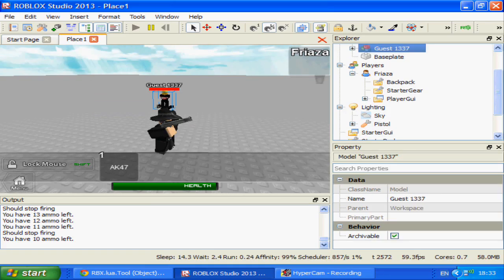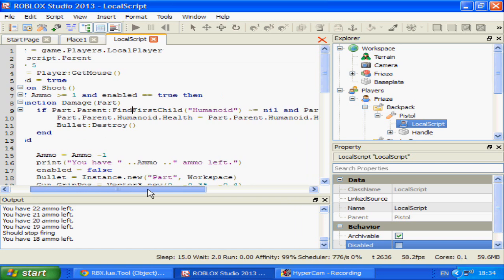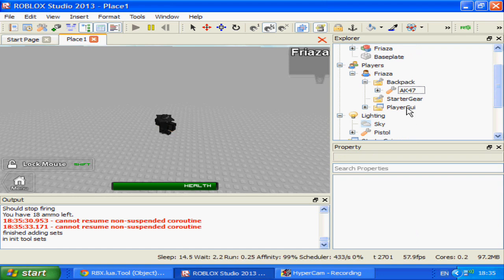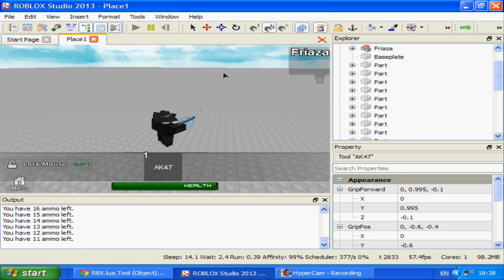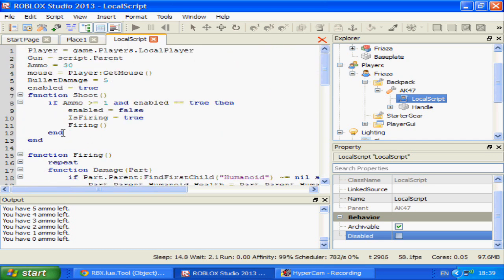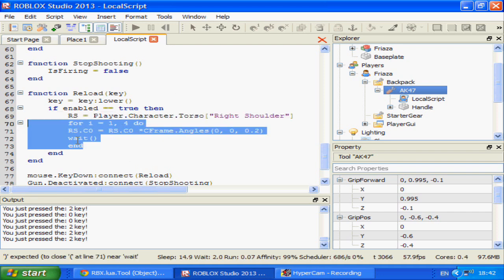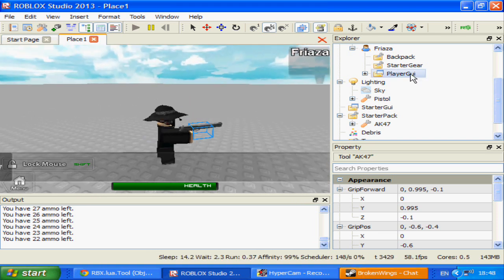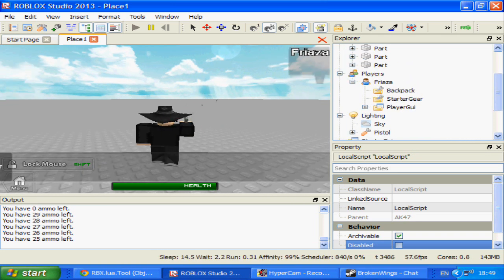ROBLOX Scripting Tutorial 23 Making an Advanced Gun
In this tutorial we continue off from the last tutorial by making the bullets do damage and then turn the weapon into a machine/automatic style gun in which the weapon will rapidly fire whilst the left mouse button is held down. We also add a reload button with a cool Animation that will stock up the Ammo until the ammo is fully stocked.